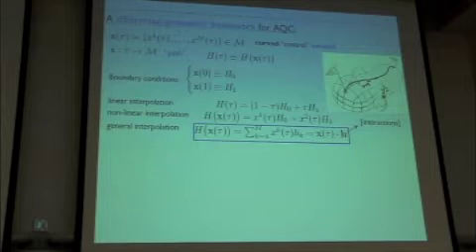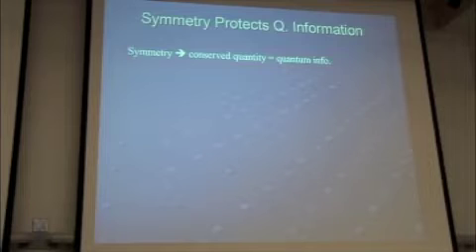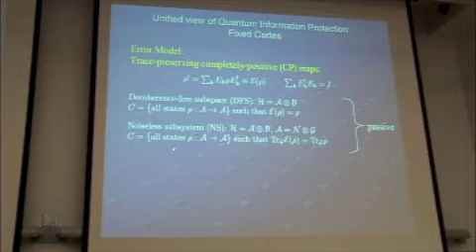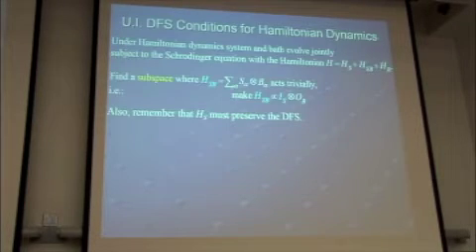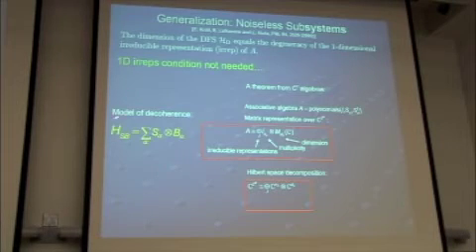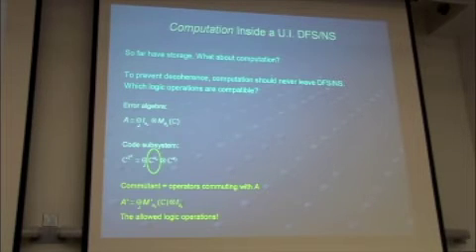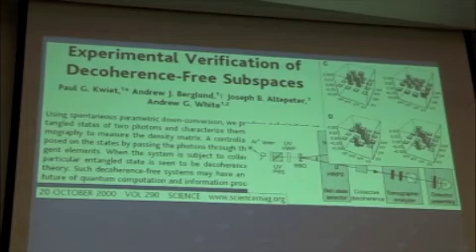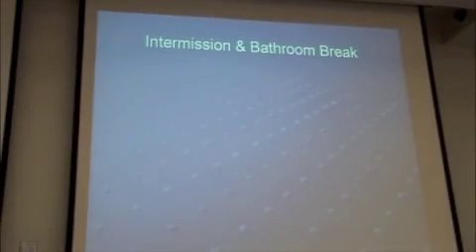Decoherence Free Subspaces, Noiseless Subsystems and Operator Quantum Error Correction